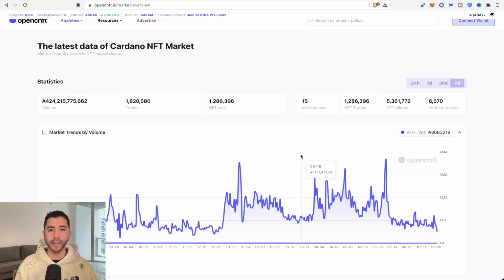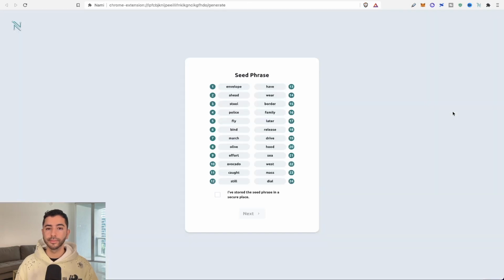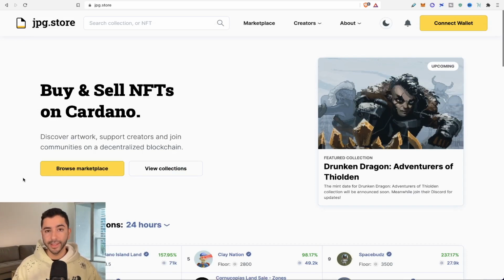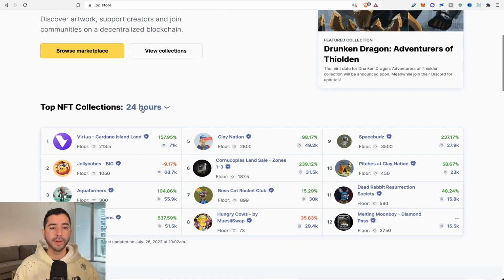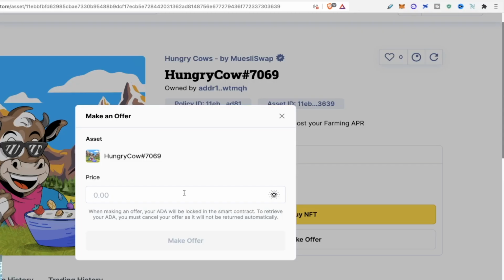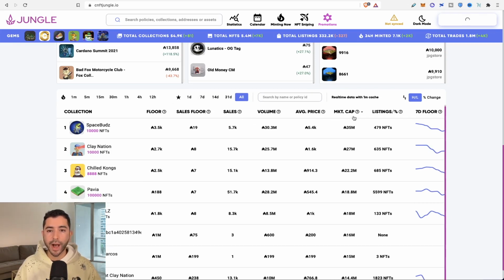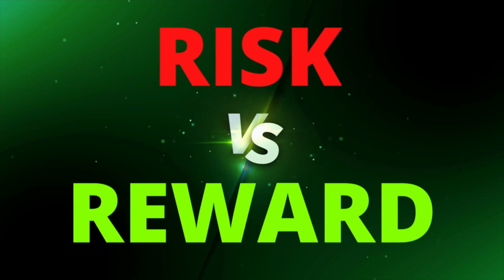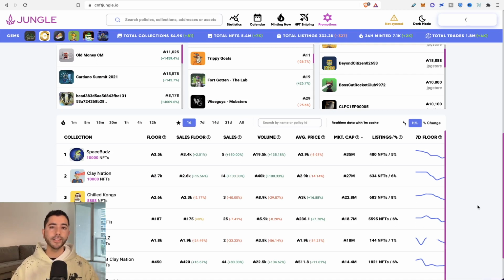Cardano NFTs For Beginners (Step By Step Tutorial)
This Cardano NFTs beginner tutorial will teach you how to get started with Cardano NFTs. We will cover exchanges, wallets, and website to analyze projects and find upcoming NFTs.

Time Stamps:
Cardano NFT Volume - 0:00
Wallet Set Up - 1:30
Where To Purchase ADA - 2:32
Adding Collateral - 3:26
How To Buy/Marketplace - 4:08
Viewing Your NFTs - 5:33
CNFT Analytics - 6:05
Upcoming Mints - 6:53
Risks/Rewards - 7:16
Floor Prices + Volume  - 8:43